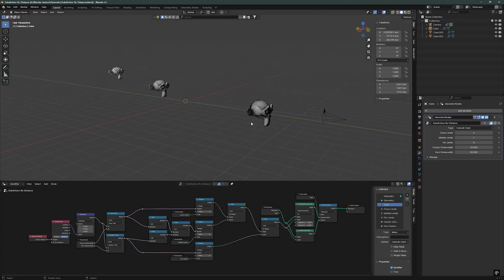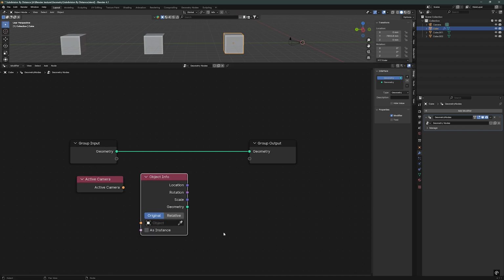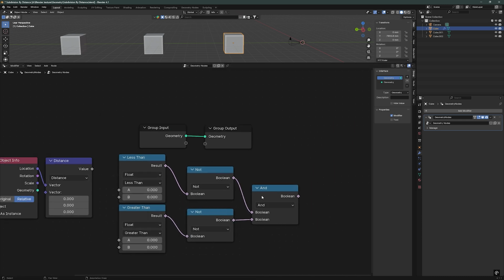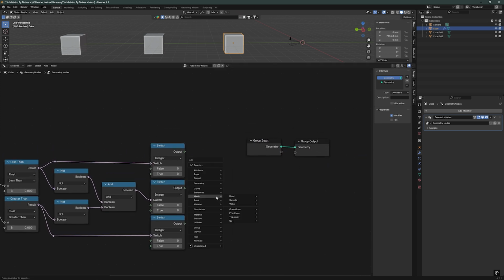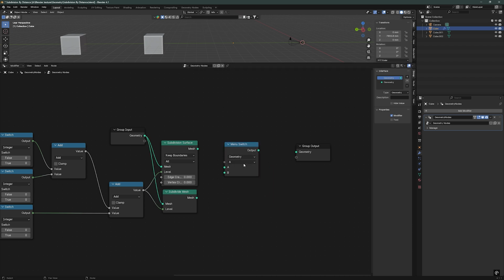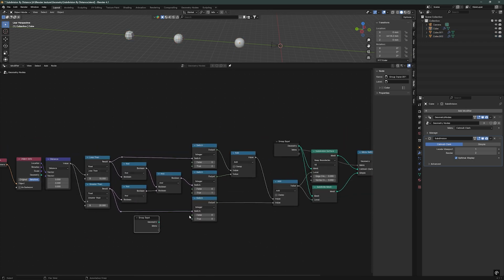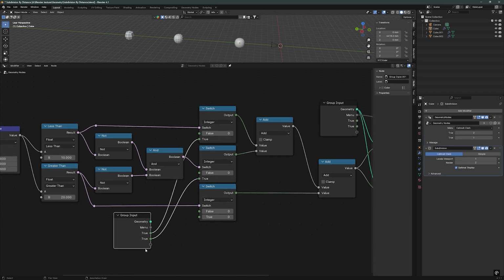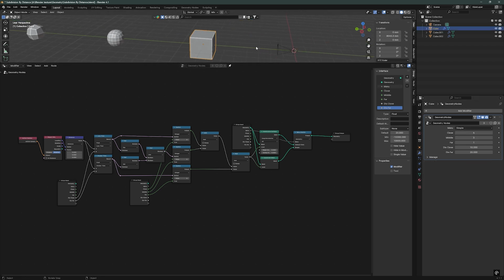Blender Geometry Node-Subdivision By Distance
Scene Setup: Establish a scene with a camera and three cubes at varying distances.
Geometry Node Creation: Implement a new Geometry Node using the “Active Camera” and “Object Info” nodes, setting the latter to “Relative” for a movable camera.
Distance Calculation: Employ the “Vector Math” node to determine the distance between each cube and the camera.
Subdivision Level Determination: Utilize a “Compare” node to classify the cubes as near, medium, or far, and a “Switch” node set to integer mode to combine results.
Final Adjustments: Test the setup with different values, adjust for any logical errors, and add all parameters to the group input for easy modification.
Feel free to use this summary for your Blender geometry node tutorial videos. Enjoy the process!